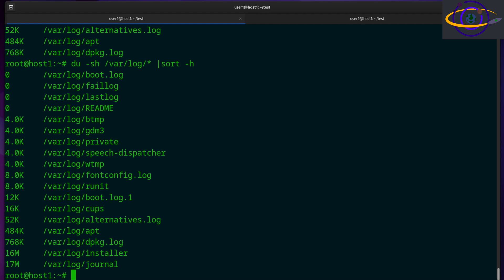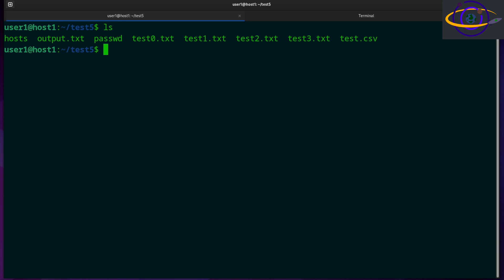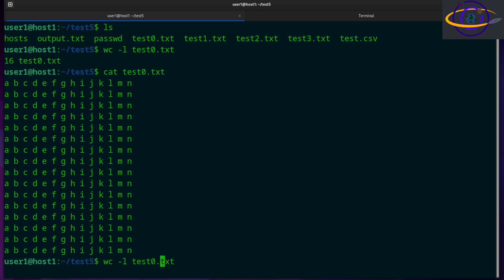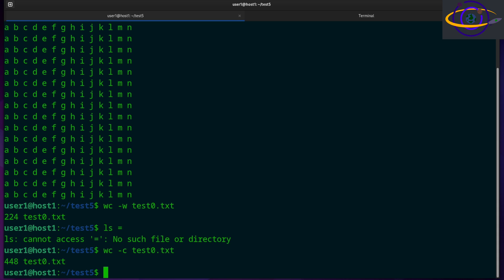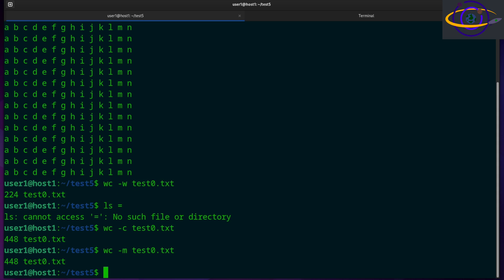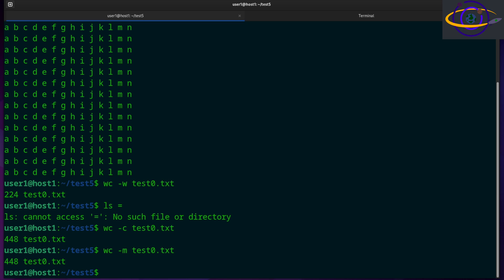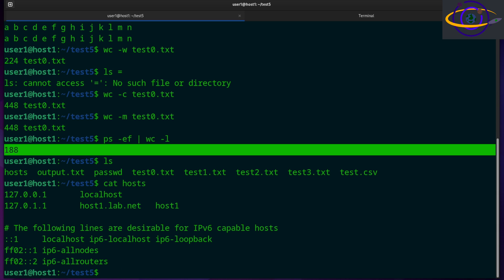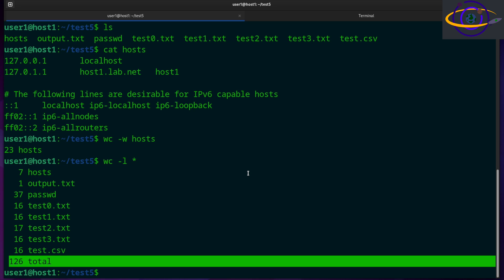Linux Command - wc